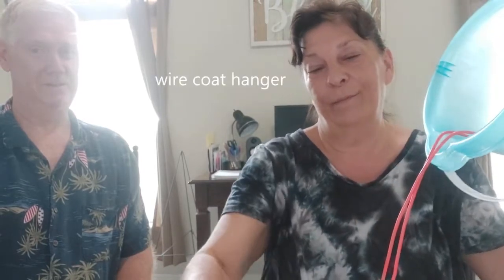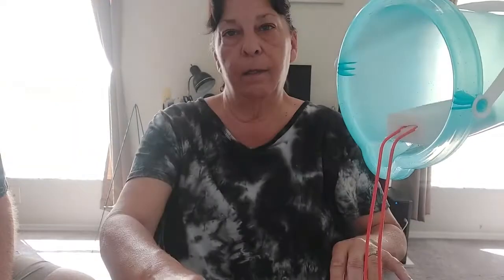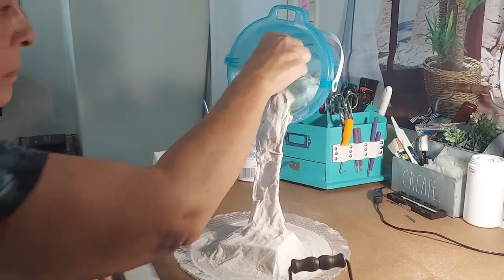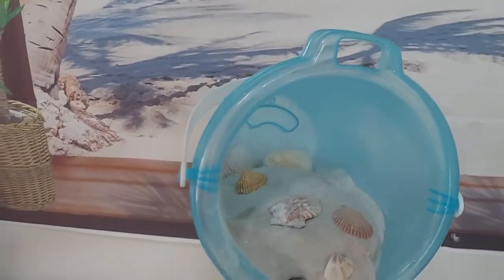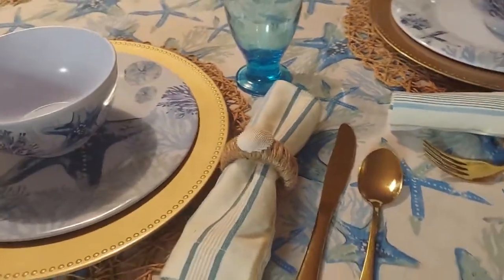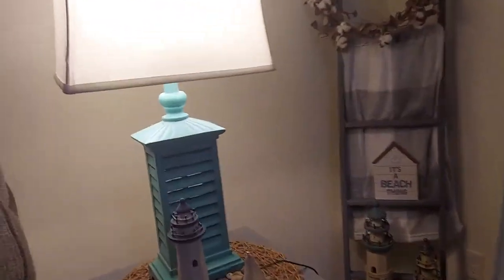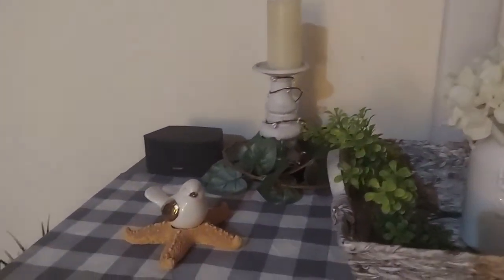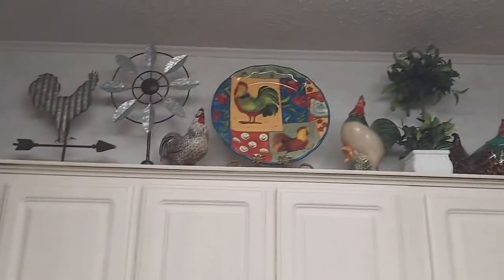Beach Bucket D.I.Y & Beach Tablescape/Home Tour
Beach week continues with a beach bucket craft and my beach themed tablescape and a little home tour of my beach decor, hope you join me and as always thanks for watching!